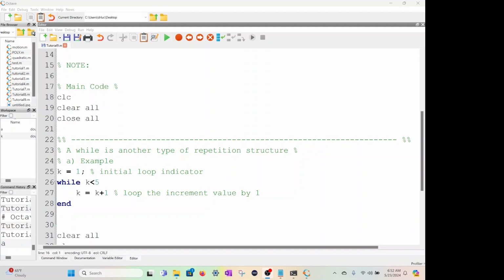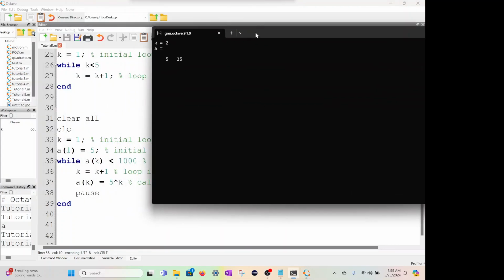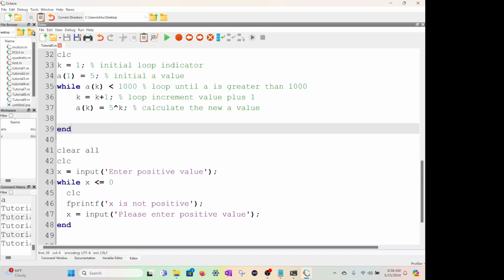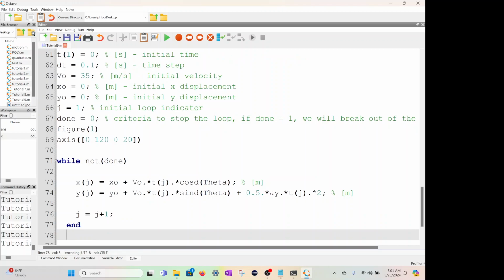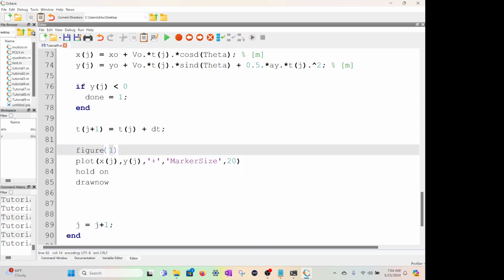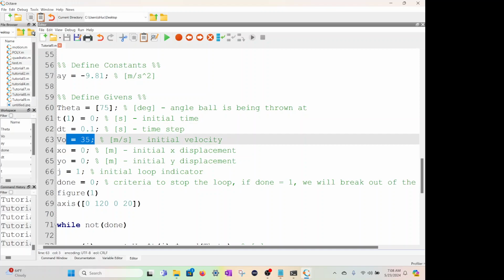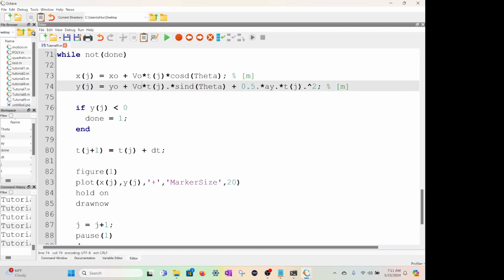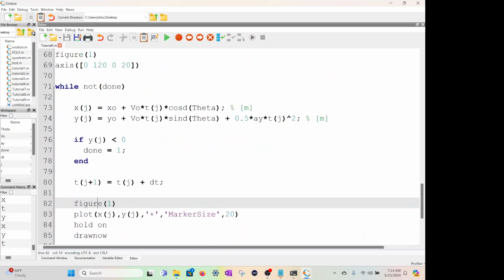Coding with Octave: Tutorial 9 - While Loops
In this video, I show you how to program while loops in Octave.